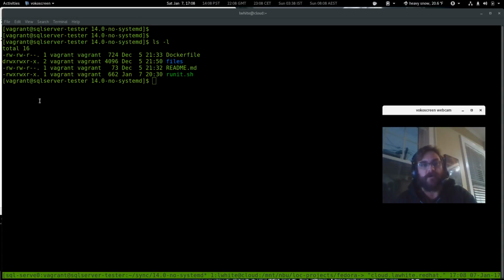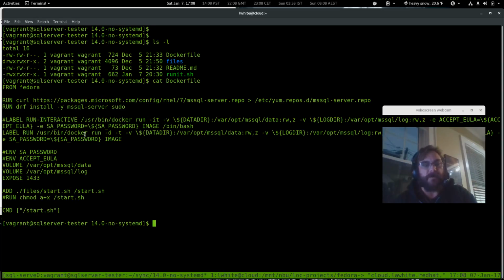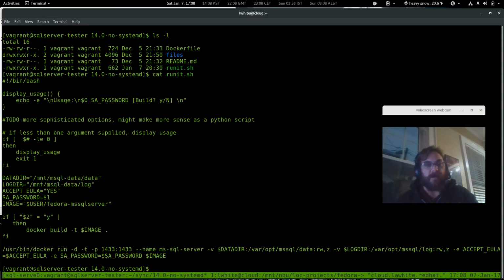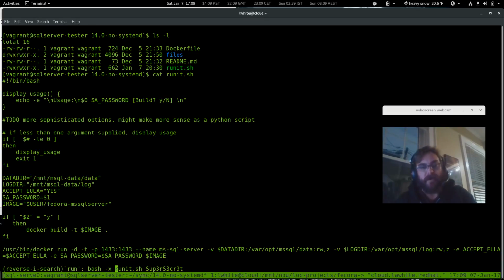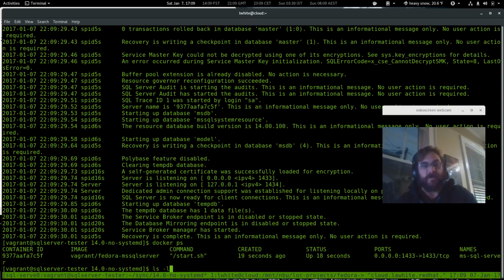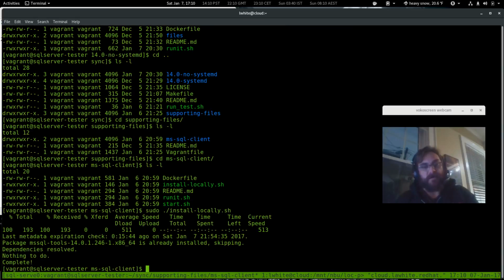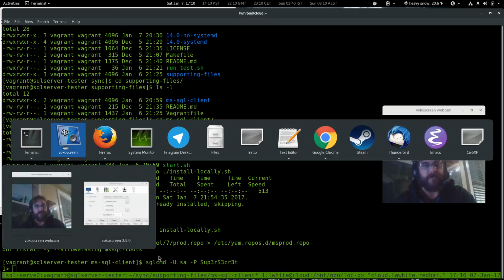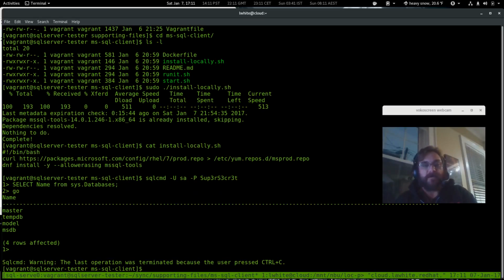Sprints 20 & 21: MS SQL server - Langdon White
My demo showcases sql server running in a container based on Fedora. Outcome of being annoyed by Microsoft demo’ing it in an ubuntu container at Microsoft Connect.